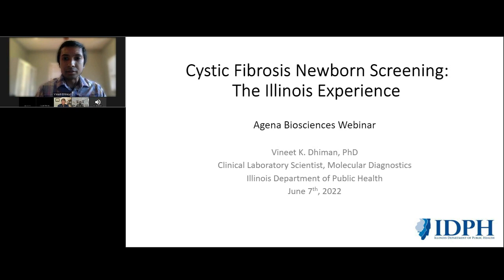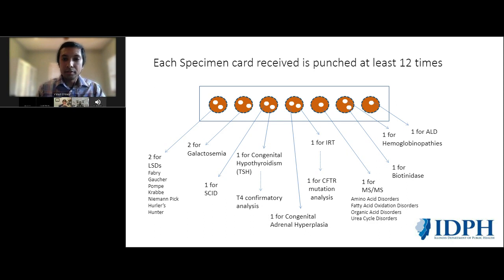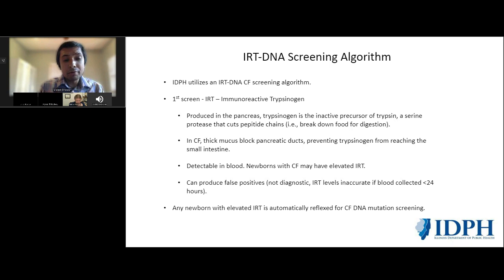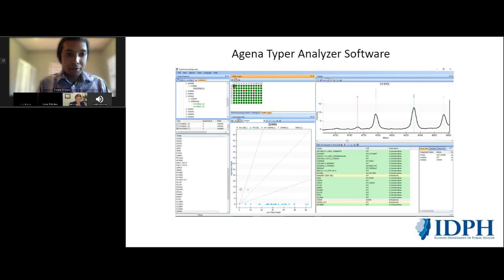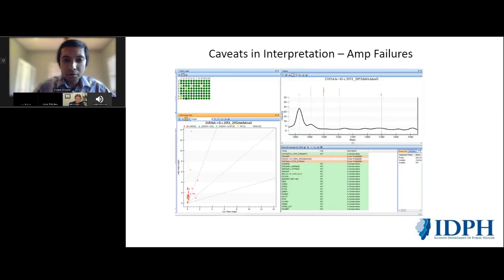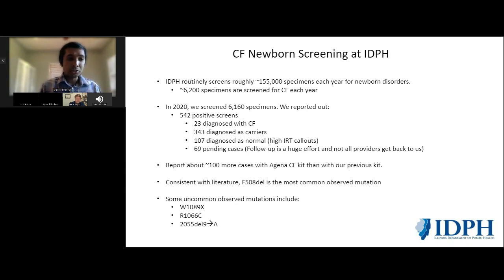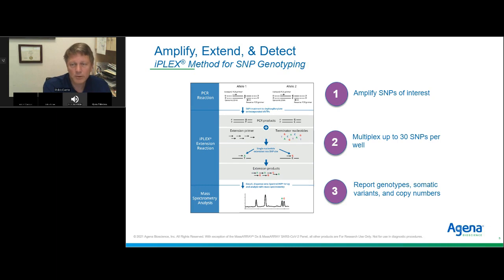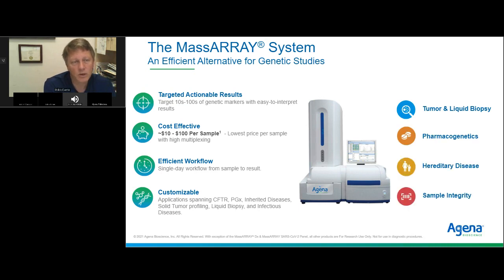Webinar: Performing Population-based Newborn Screening for Cystic Fibrosis in the State of Illinois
Webinar: Using the Agena Bioscience MassARRAY System to Perform Population-based Newborn Screening for Cystic Fibrosis in the State of Illinois

Webinar topics include:

- Insights into how early genetic screening can be used to diagnose cystic fibrosis (CF) in newborns.

- How CF-related mutations in the CFTR gene can be reliably determined from dried blood spot samples using a high-throughput analysis system.

- How the MassARRAY System performed in a study to identify rare mutations associated with positive cystic fibrosis diagnosis.

Webinar overview:

When cystic fibrosis is diagnosed early, patients can avoid most of the clinically severe adverse effects. Fortunately, newborns can be screened for a range of disease-causing mutations that occur within the CFTR gene.

In this webinar, Dr. Vineet K. Dhiman presents their study of population-based newborn screening to detect common and rare CFTR mutations associated with cystic fibrosis. The discussion will include a novel assessment of the high-throughput analysis system used in the study in terms of robustness and reliability. Dr. Dhiman will also cover various cystic fibrosis screening and diagnosis methods including those recommended by the American College of Medical Genetics.

Dr. Robin Everts from Agena Bioscience will follow with an overview of Agena’s MassARRAY System and available panels for CFTR mutation analysis.